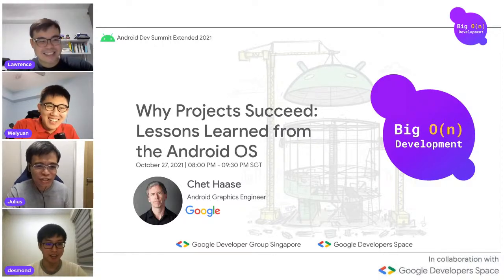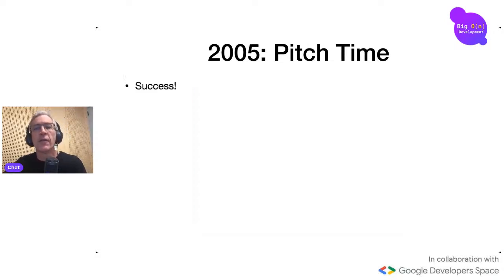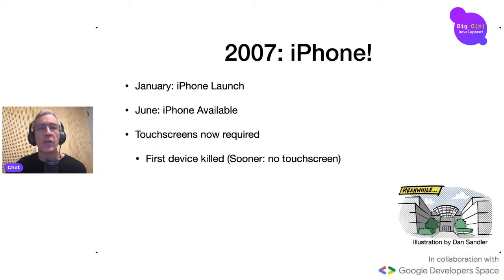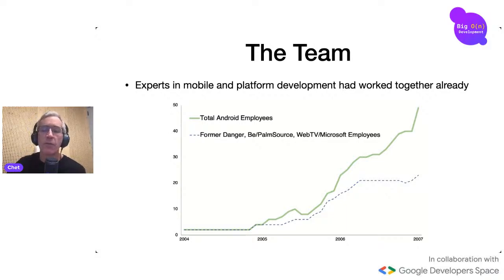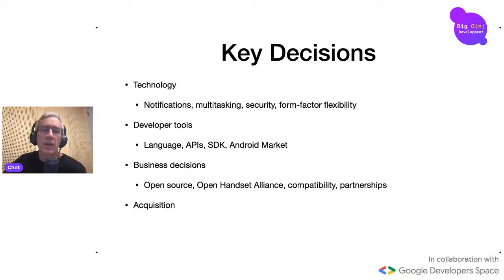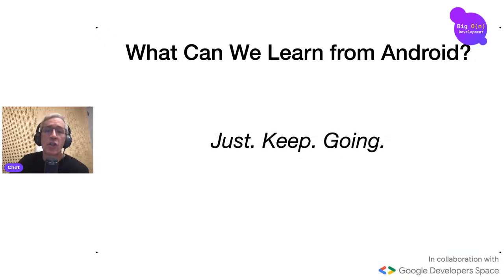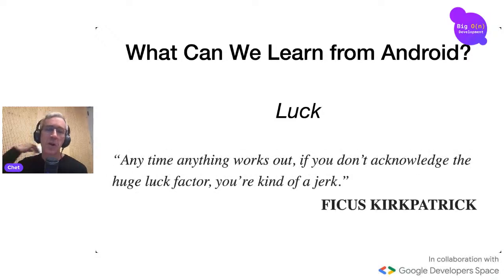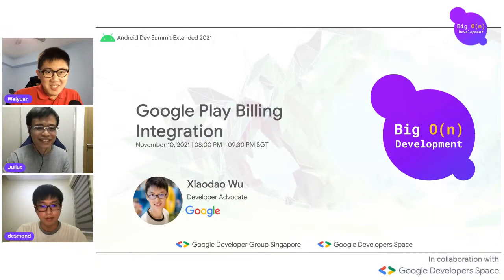Why Projects Succeed: Lessons Learned from the Android OS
The story of how Android came to be, and how it managed to survive and thrive in a crowded field of competitors, is an interesting story of people, teams, and vision. But it's also an educational tale of how products can succeed, which can help inform future ideas, startups, companies, acquisitions, and projects throughout tech and business overall.

This session will draw from the recently published book, Androids: the Team That Built the Android Operating System, to see what we can all learn from the Android project, which started as two people building a camera OS and resulted in a platform running on more than 3 billion devices today.